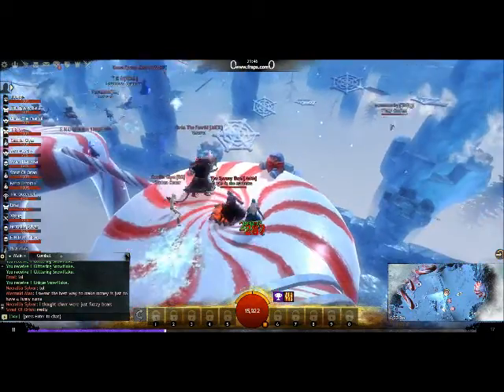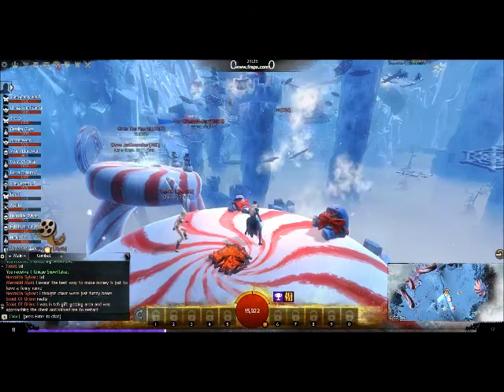GW2 Winter Wonderland Jumping Puzzle (Wintersday 2016) Farm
I do not own Guild Wars 2, just enjoy playing it. This is about how to get the most presents for your time during Wintersday 2016, which happens to be by doing the Winter Wonderland Jumping Puzzle. If you can get good at the jumping puzzle, you can get 120 to 150 presents every half hour. Here are a couple tips, and me showing the path, for people new to it, or scared to do it, or even who just feel like they are bad at puzzles in general. Once your muscle memory kicks in, it really is worth doing, and you can still, even with only say 11 or 10 successful runs in a half hour, still get more presents than any other method. Good Luck!

If curious about my gaming blog.
If curious about my books.
For Photos I take when walking.
If want to like my published works page.

Guild Wars, Guild Wars 2, Guild Wars 2: Heart of Thorns, ArenaNet, NCSOFT, the Interlocking NC Logo, and all associated logos and designs are trademarks or registered trademarks of NCSOFT Corporation.